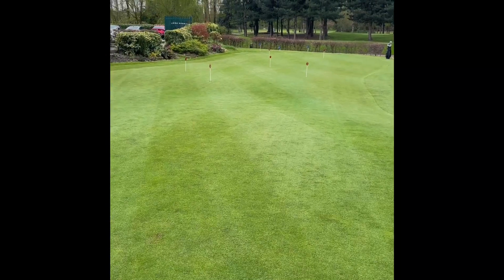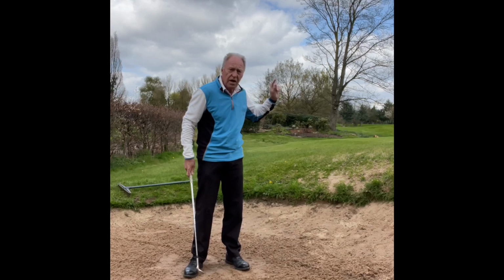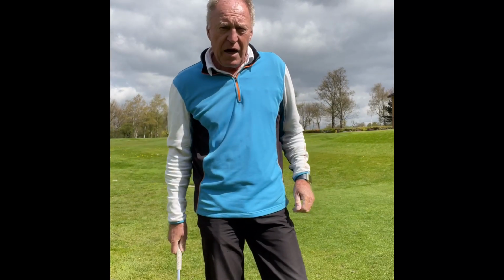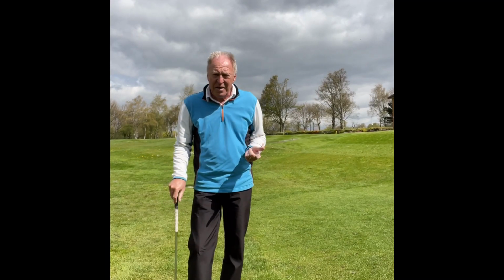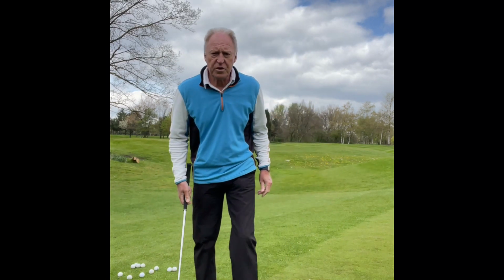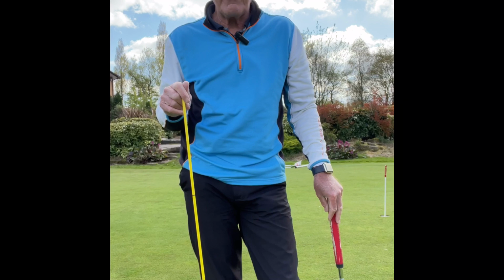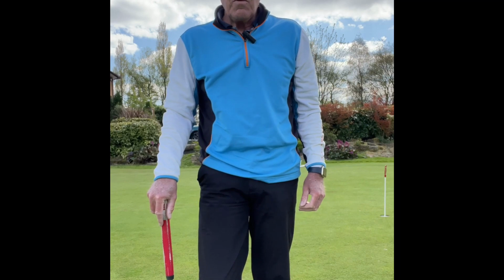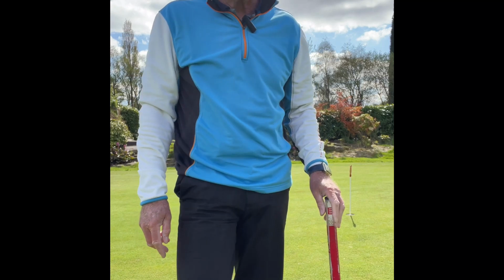70 year old golfer short game practice routine. Its not all about hitting the ball further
After seeing comments on other videos about why I am always trying for more swing speed I thought I would just show some of my practice routine and the tips I have been given by short game experts that I have been lucky to meet